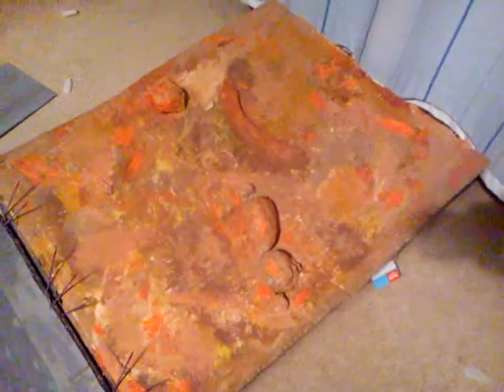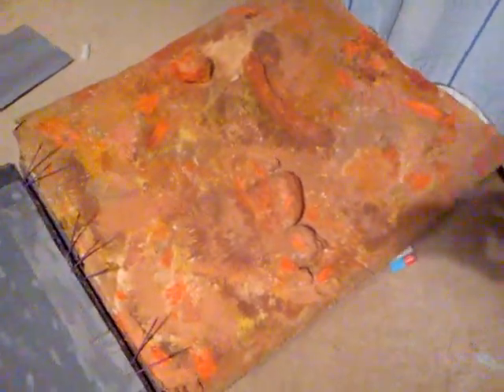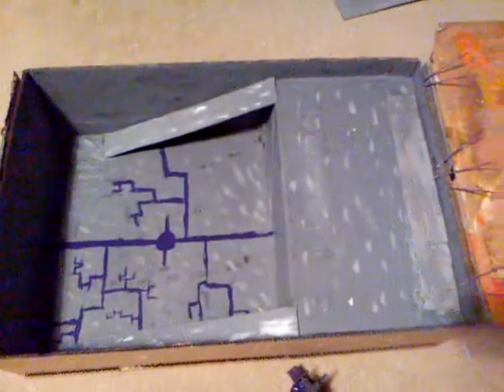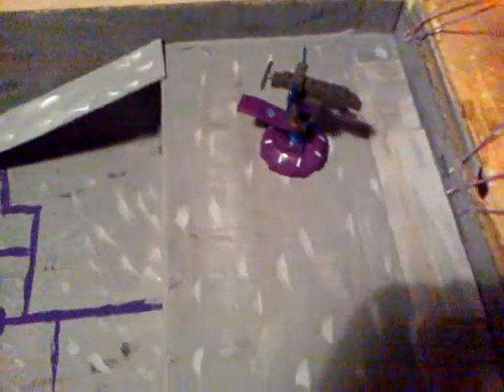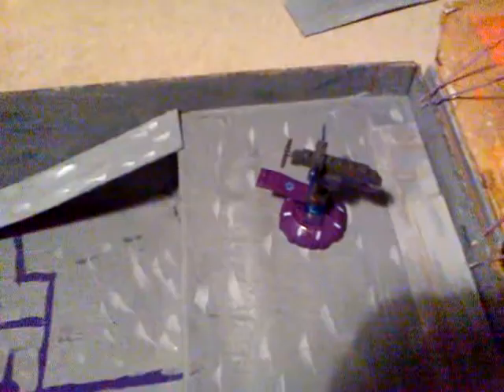Halo Mega Books stop motion set and battle field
This is my set that I use for stop motions and cool displays. Please comment as I would love some feedback.